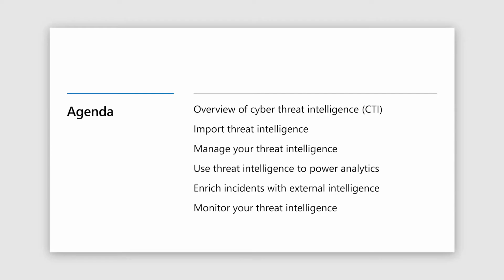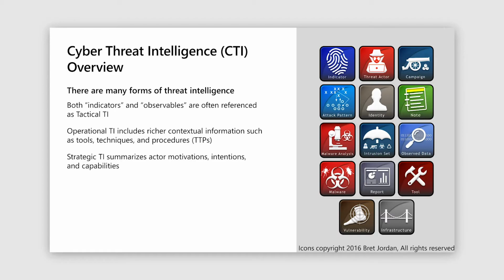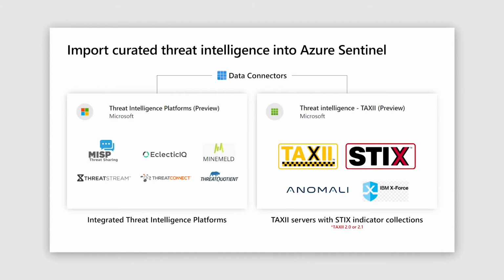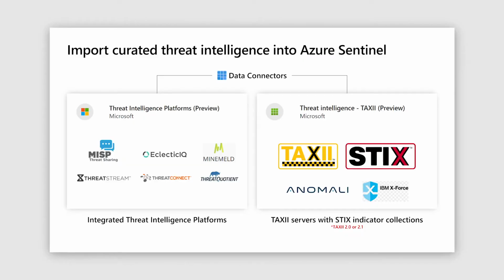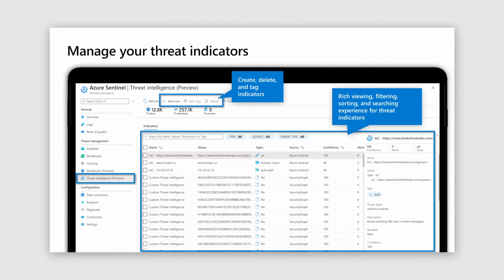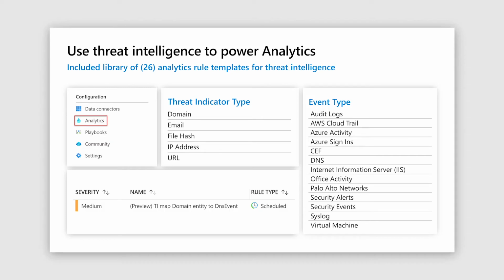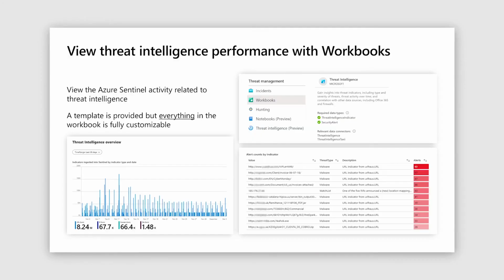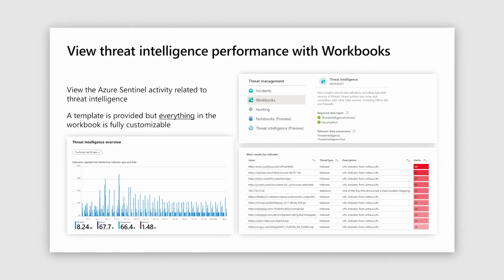Detect Malicious Activity in Azure Sentinel with Threat Intelligence